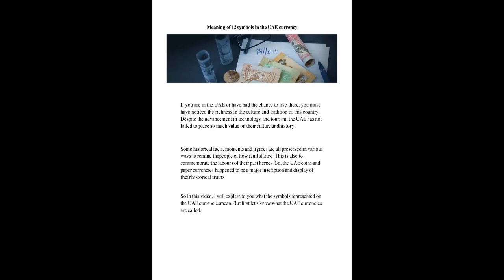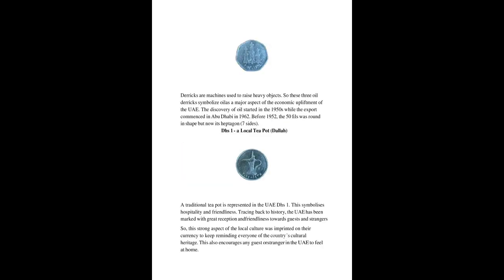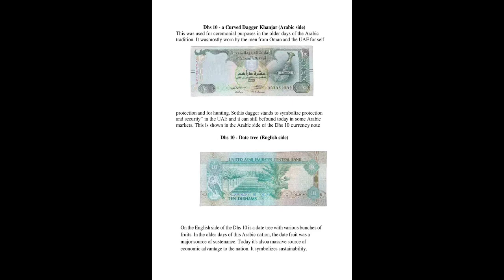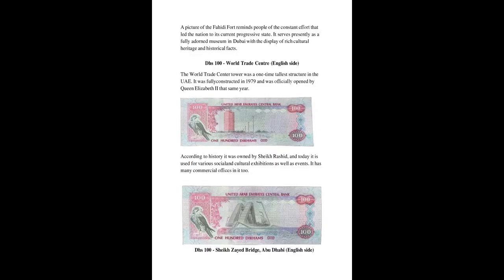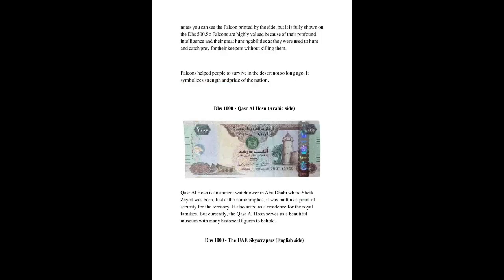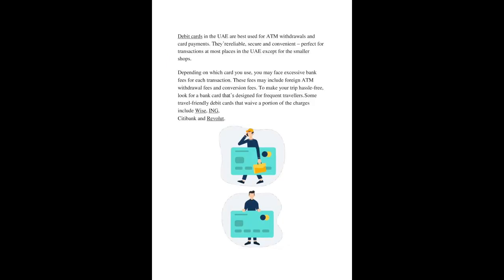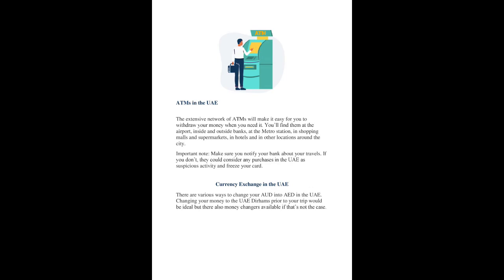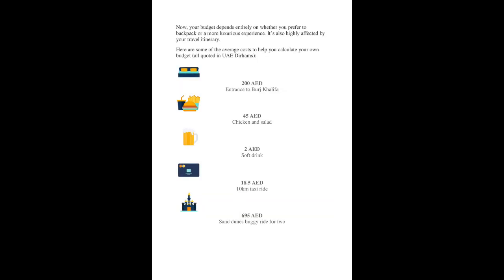UAE currency - Meaning of 12 symbols in the UAE currency ! Check out this video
If you are in the UAE or have had the chance to live there, you must have noticed the richness in the culture and tradition of this country. Despite the advancement in technology and tourism, the UAE has not failed to place so much value on their culture and history.

Some historical facts, moments and figures are all preserved in various ways to remind the people of how it all started. This is also to commemorate the labours of their past heroes. So, the UAE coins and paper currencies happened to be a major inscription and display of their historical truths

So in this article, I will explain to you what the symbols represented on the UAE currencies mean. But first let's know what the UAE currencies are called.